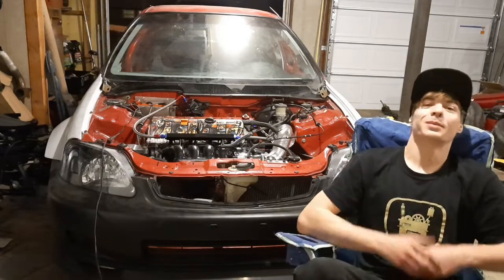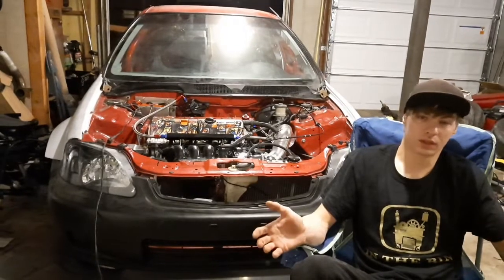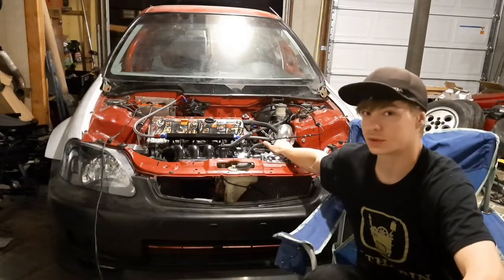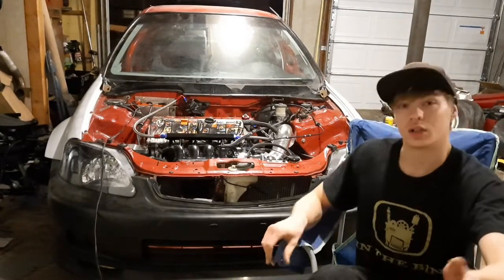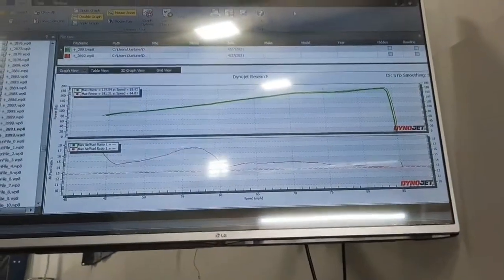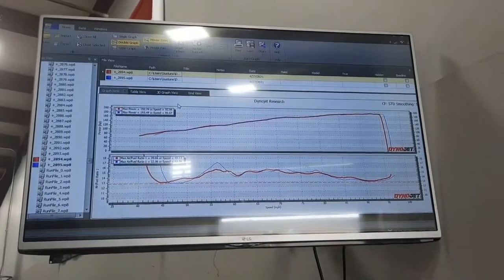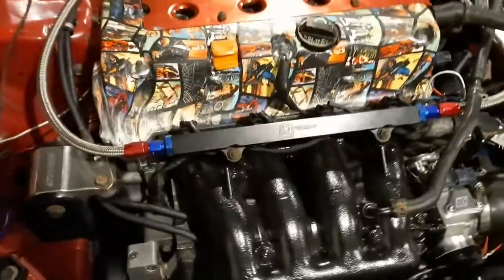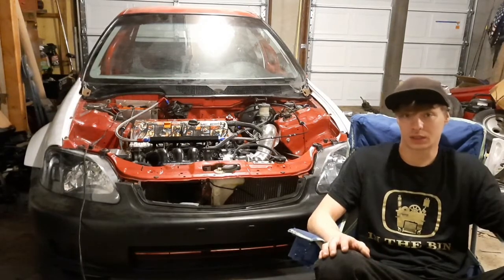200+HP K20A3 build part 3: The results!!!(for now) VTEC killer K20A3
Here is part 3 of the 200+HP K20A3 build where I finally show actual dyno results of the power this VTEC killer k20a3. my goal was to prove that I could make 200 or more horsepower with the cheap and effective setup. I will get the car back on the dyno soon to make some more power! thanks for checking the video!